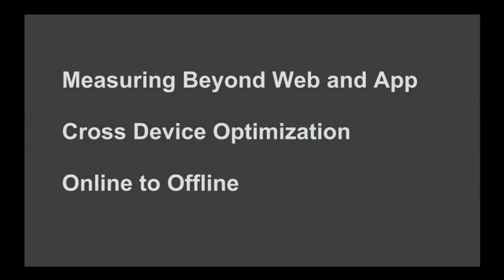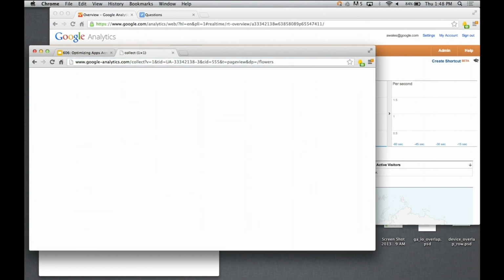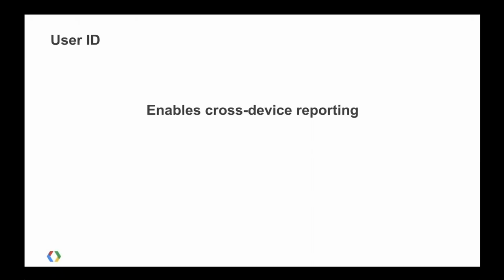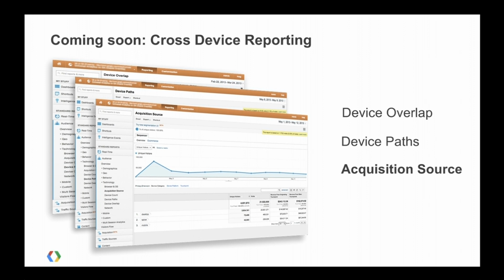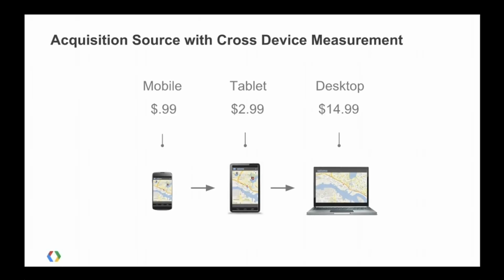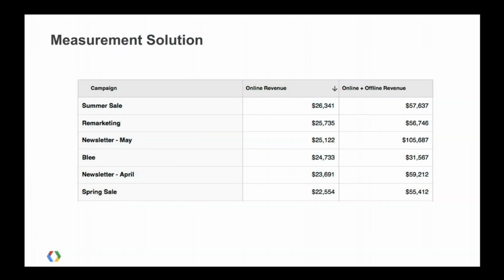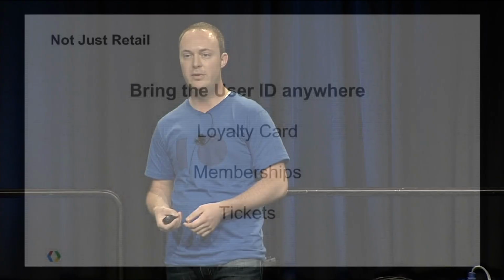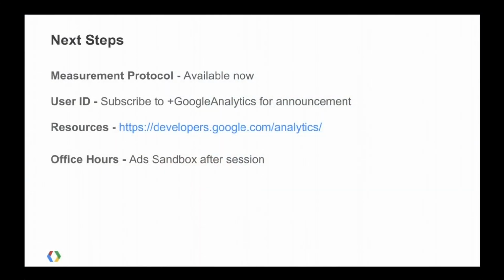Google I/O 2013 - Optimize Web and Mobile Apps, Across Devices, Using Google Analytics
Andrew Wales, Nick Mihailovski, Pete Frisella

Google Analytics recently launched Universal Analytics, a new way to measure user interactions across any device / platform / environment. By measuring this data, developers can better optimize their applications. In this session we'll discuss how how to measure user-interaction from any device as well as demo new reports and best practices to optimize both web and mobile apps.